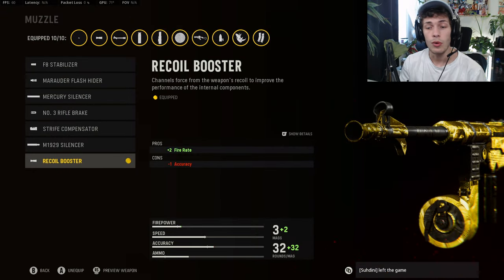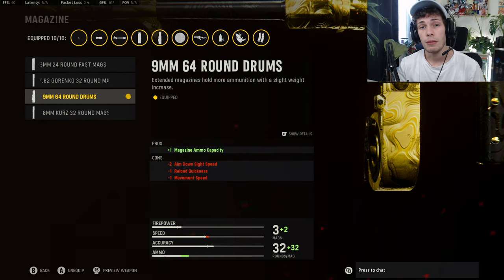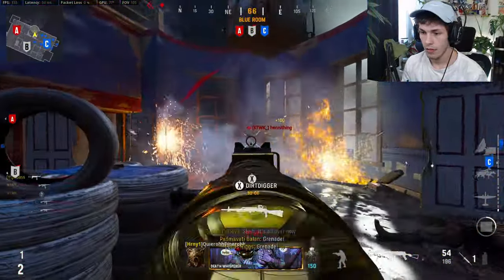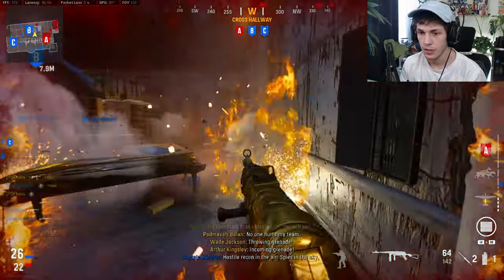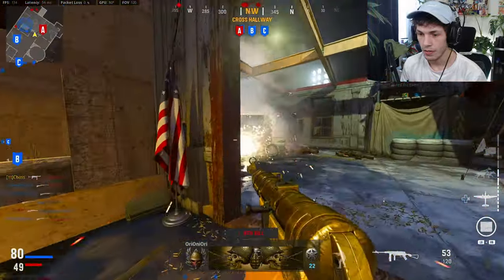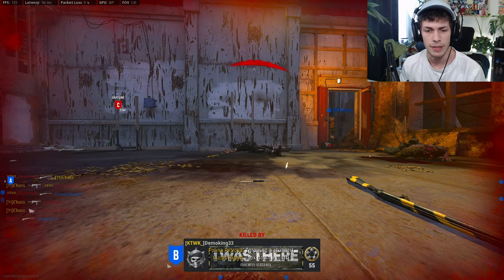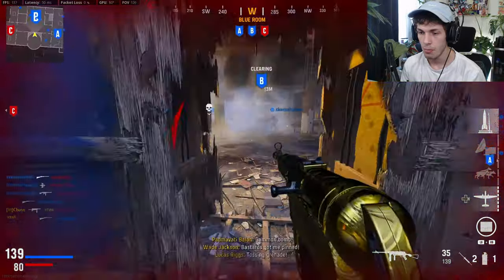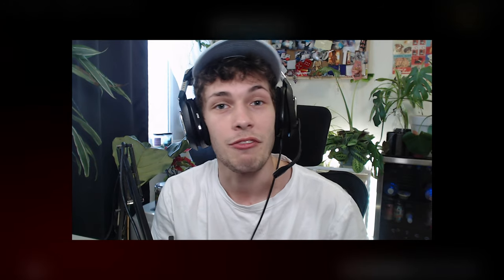the *NEW* MP40 SETUP is GOD TIER! (Best MP40 Class Setup) - Vanguard Multiplayer Gameplay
Yo what's up YouTube! I hope you all are having a great day so far! This channel consists of Call of Duty Tips and Tricks, Best Class Setups, Tutorials, and anything else that will help you improve your Call of Duty skill! This is the place where you can party up with me, meet new people, or just have a conversation!

If You Want to grow on YouTube, Download TubeBuddy! (you have to pay a very small monthly fee for it, but if you want to grow on YouTube this is a very helpful tool)

TimeStamps,

My Equipment!
▶ Elgato Capture Card
▶ Elgato Chat Link Cable
▶ Elgato Stream Deck
▶ Elgato Key Light
▶ Blue Yeti Microphone
▶ Microphone Arm
▶ Logitech C922 Pro USB Webcam
▶ Astro A40 Tr w/ Mixamp Pro Tr
▶ Duramont Ergonomic Adjustible Chair
▶ Xbox Elite V2 Controller
▶ Kontrol Freaks
▶ Razor Mouse
▶ Razor Keyboard
▶ Gaming Glasses
▶ Xbox One Series S
▶ Philips Hue Light Strip
▶ Philips Hue Light Bulbs
▶ Philips Hue Light Go

PC Specs
▶ GeForce RTX 3070 Founders Edition
▶ AMD Ryzen 9 3900X 12-Core Processor
▶ 64 GB RAM
▶ BenQ Zowie Monitor, 144Hz, 1ms